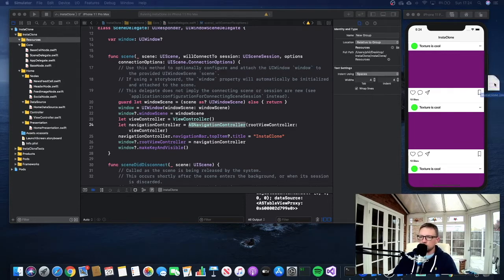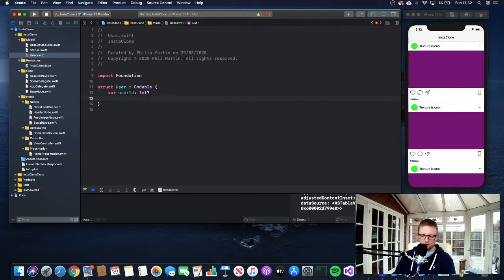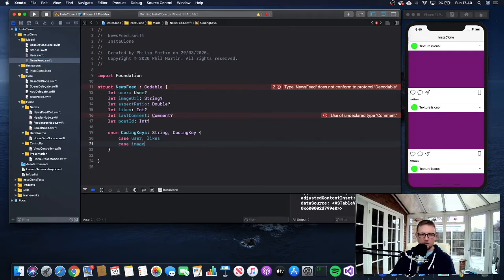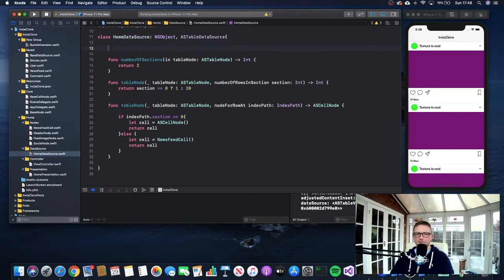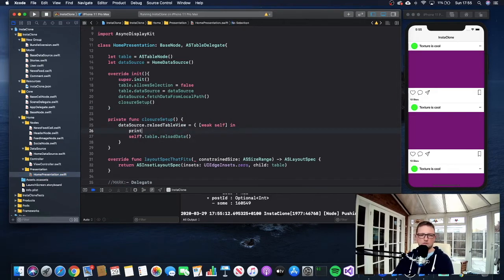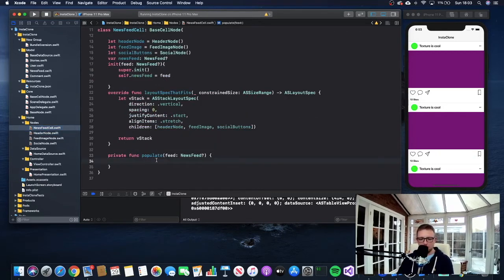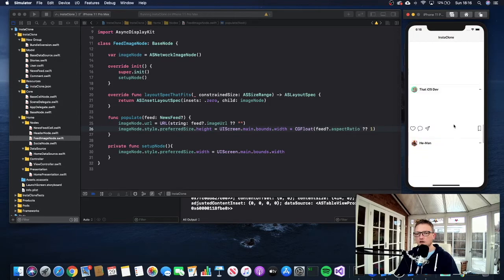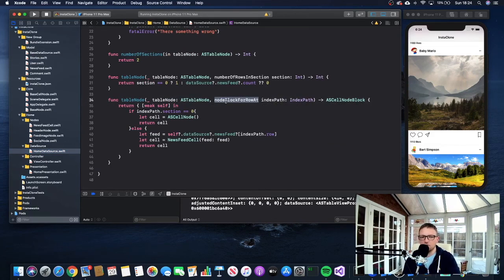How To Build An App Using Texture - Converting JSON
In today's video, we discuss ways to convert locally stored JSON into data models using the codable protocol.

I also continue building out the UI for the Instagram clone we are producing in this tutorial by taking the JSON data and replacing the dummy content set from the previous video.

The article mentioned at the end of the video about downsampling images can be found here.

If you're interested in how to build an app from scratch using UIKit then go check out this playlist.

If you want to follow along with this tutorial series then the code for this project can be found here.